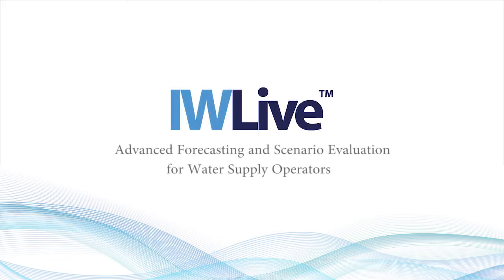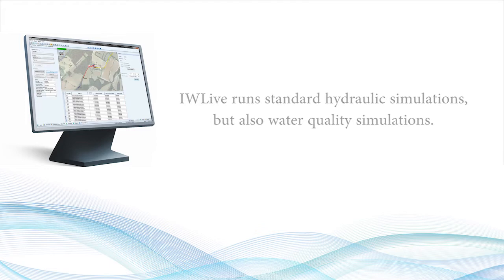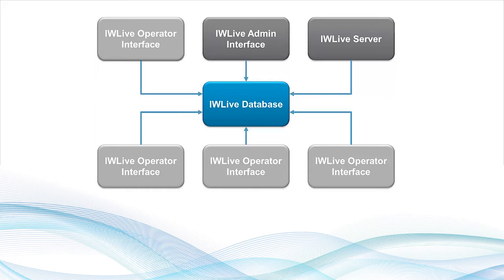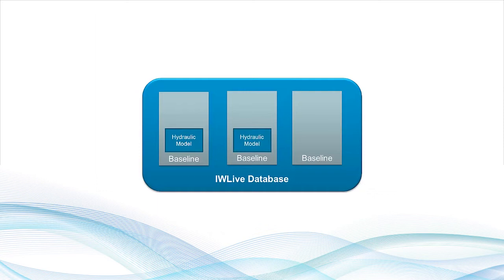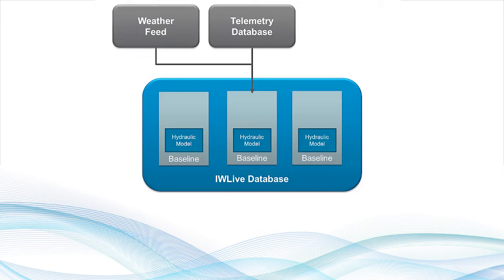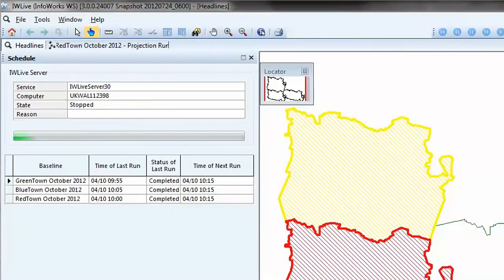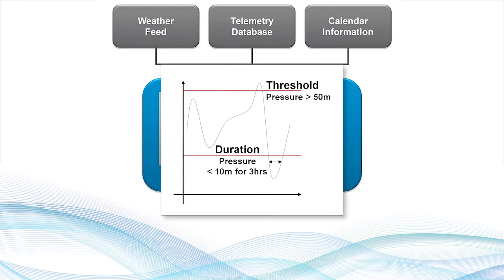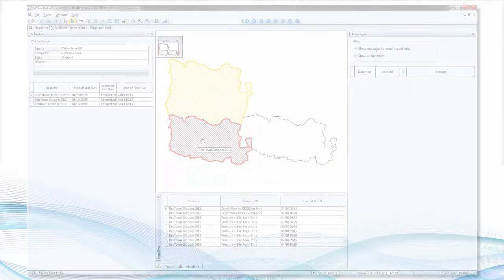IWLive Overview Part 1 - Components, Configuration and the Headline Page